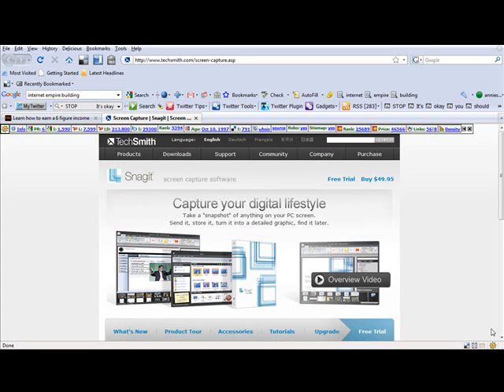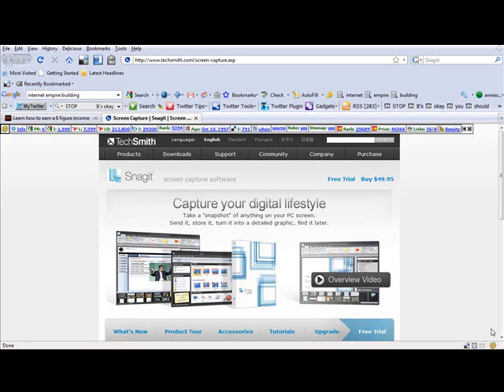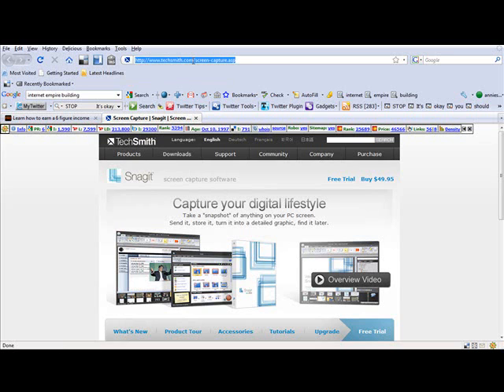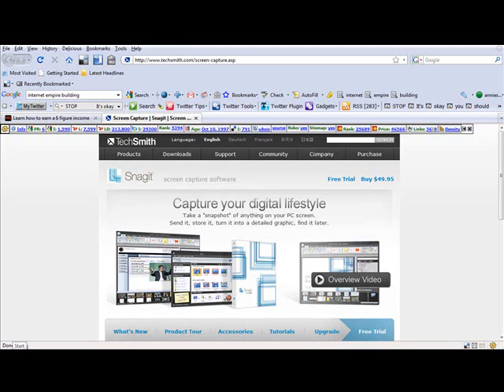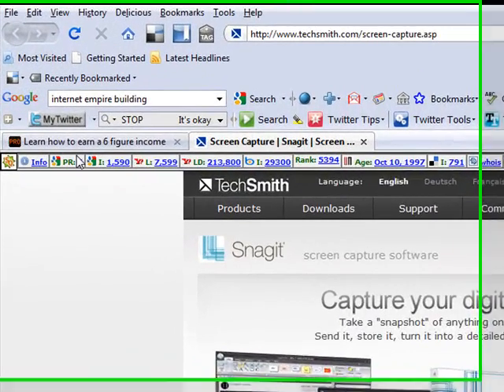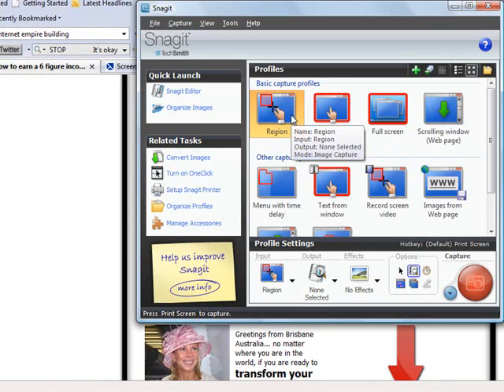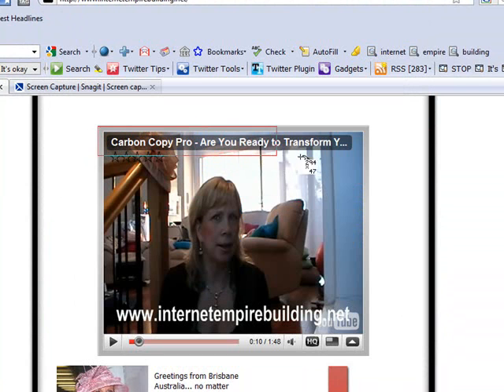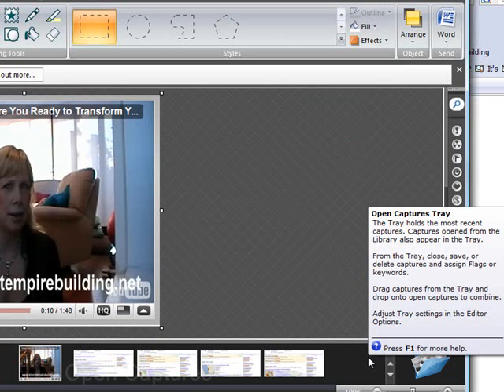How to Easily Screen Capture Images using Snagit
This video is a quick tutorial on how to capture images and use them in other applications.  It is part of a video series I am putting together on helpful tools and resources.  Please enjoy and comment and rate my video - thanks so much.